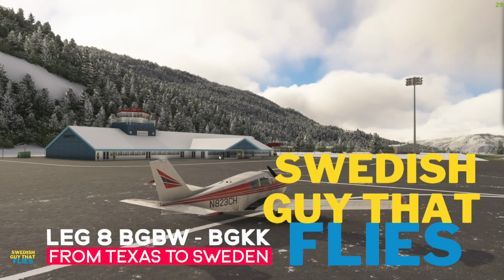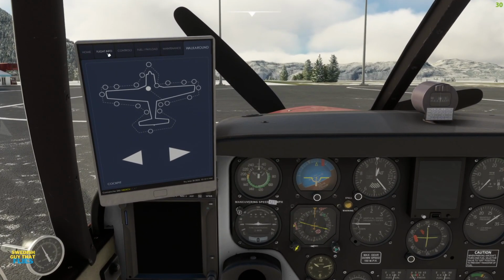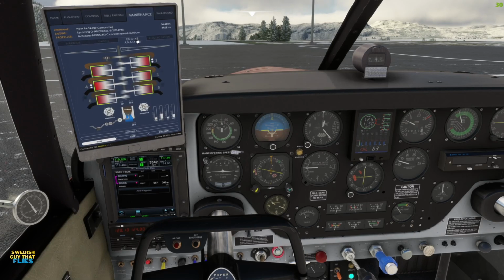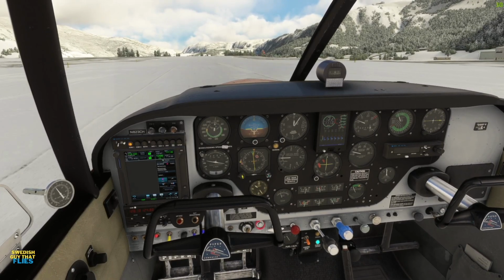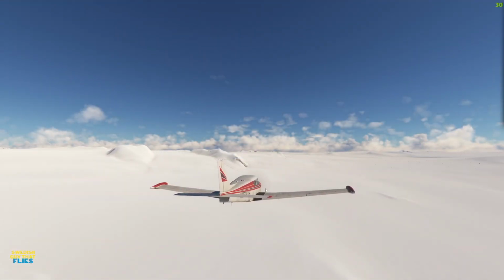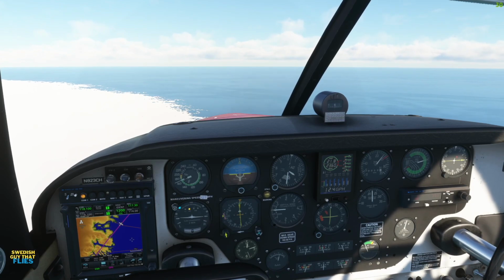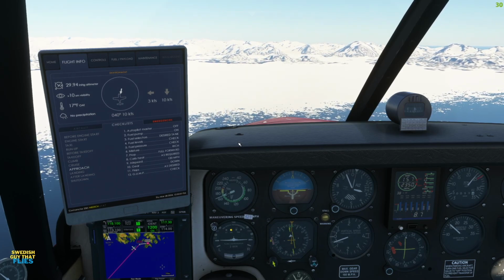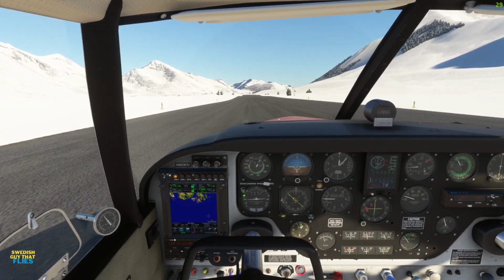Flying from Texas to Sweden | LEG 8 | BGBW - BGKK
00:00 Intro
01:01 Todays flight plan
03:24 Walk around
06:43 Checklist: Before engine start
07:57 Checklist: Engine start
09:46 Starting engine
13:53 Checklist: Taxi
17:49 Taxi to runway
21:34 Checklist: Before takeoff checklist
22:57 Takeoff
33:25 Progress update
38:39 Checklist: Approach
42:16 Runway in sight
43:21 On Final and Landing